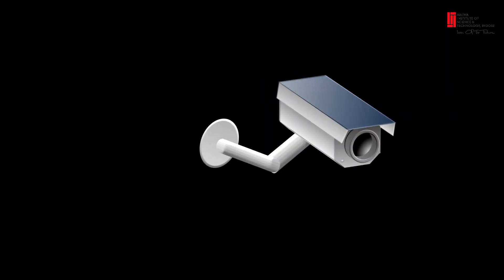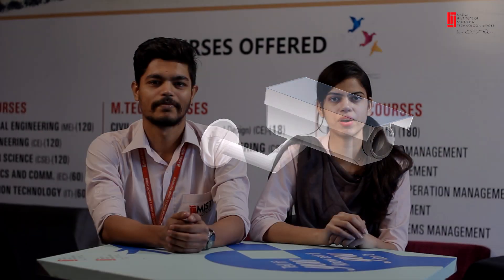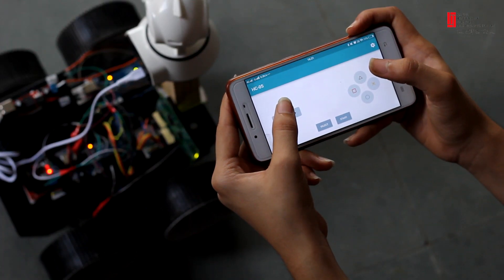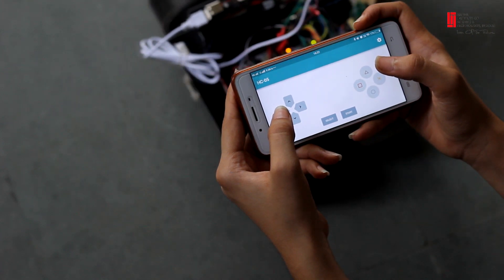Best ECE Projects For Final Year | Spy cam | MIST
Students of MIST Indore have made an ECE project named SPY CAM. Project made by - Aditya Singh and Monika Nayak.
Watch brief details about the project in this video.